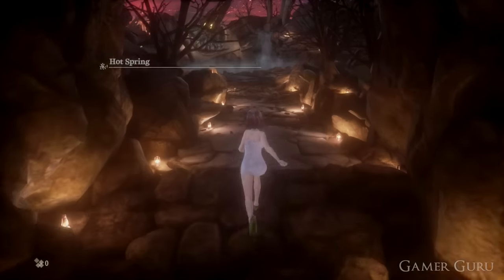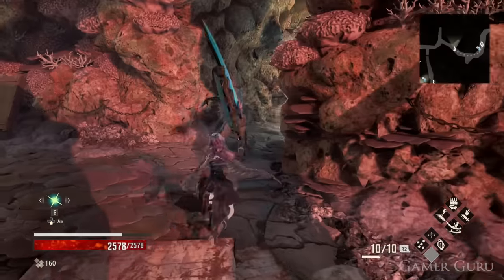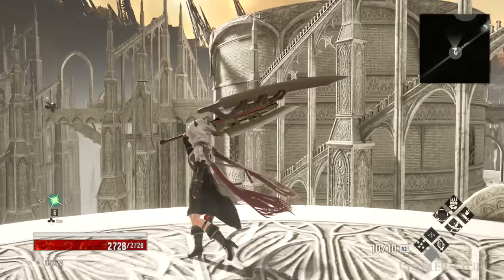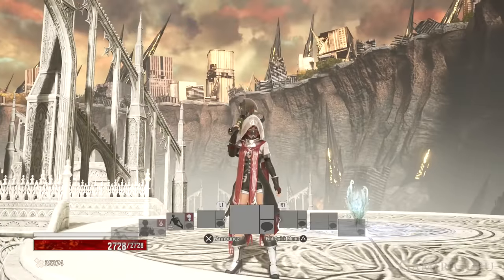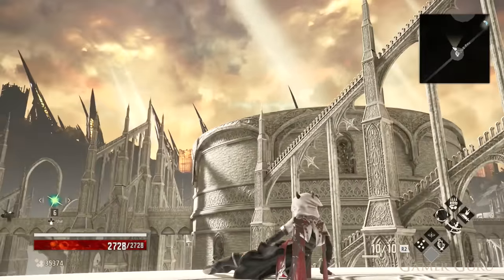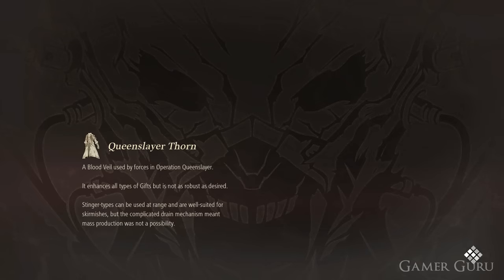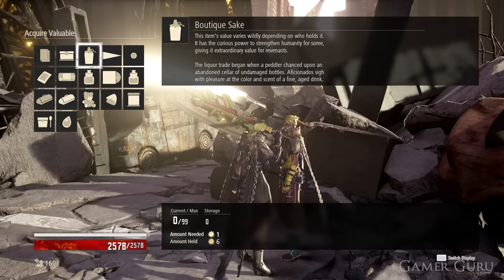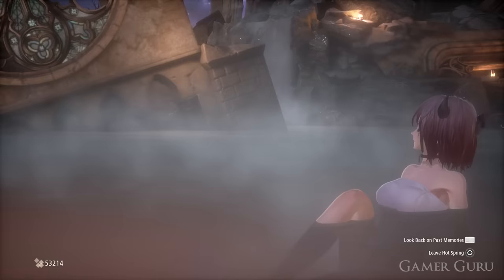Things I Wish I Knew Earlier In Code Vein (Tips & Tricks)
Some tips and tricks I wish I knew earlier in Code Vein!

More Code Vein Guides!